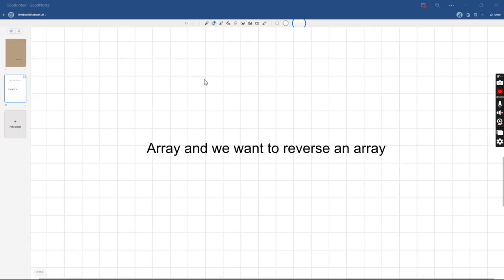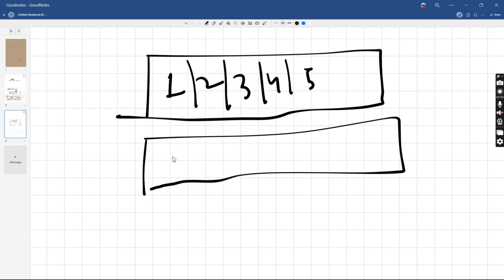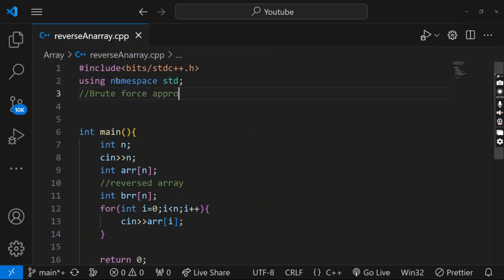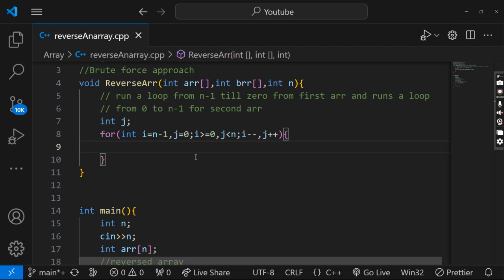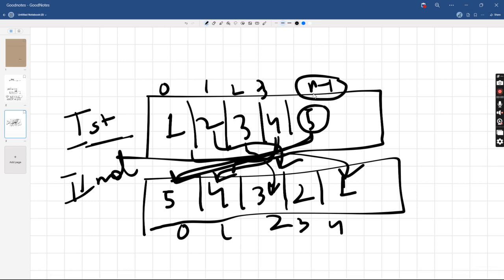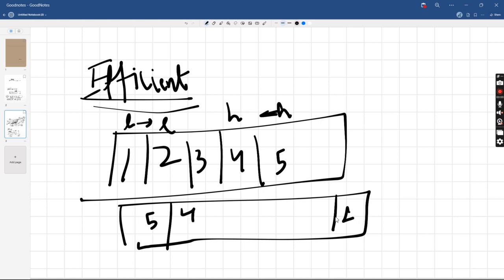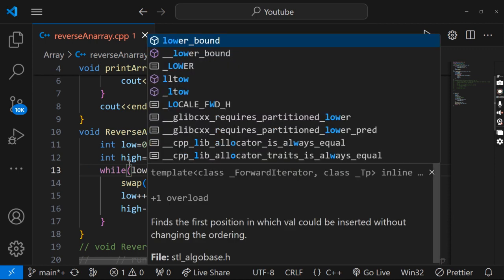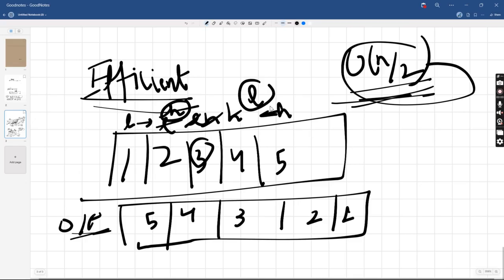DAY 2 | REVERSING AN ARRAY | BRUTE FORCE | EFFICIENT APPROACH 🔥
DONT GIVE UP!
KEEP LEARNING AND SPREADING KNOWLEDGE!
100 DAYS DSA PREP CODING